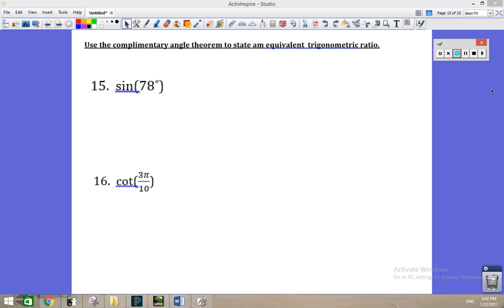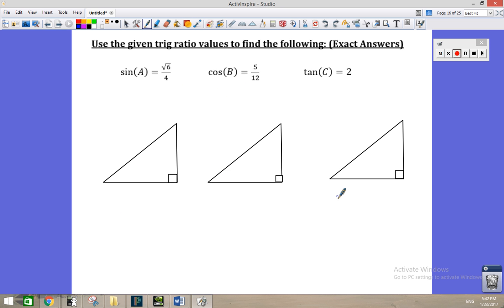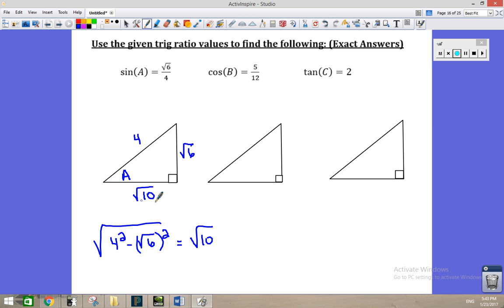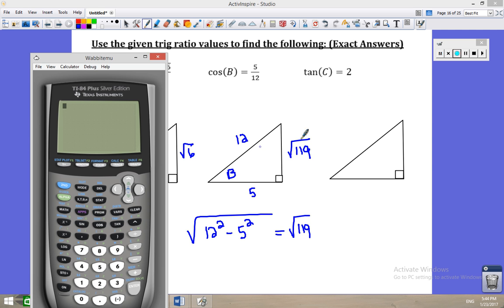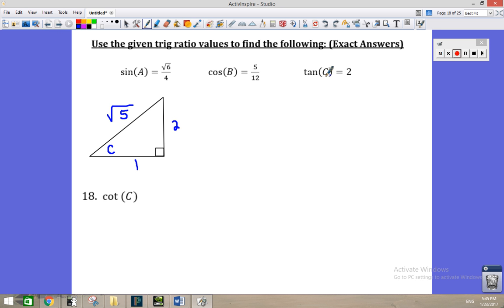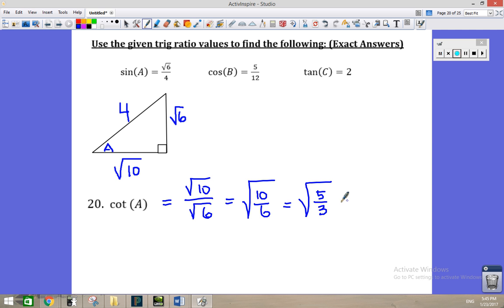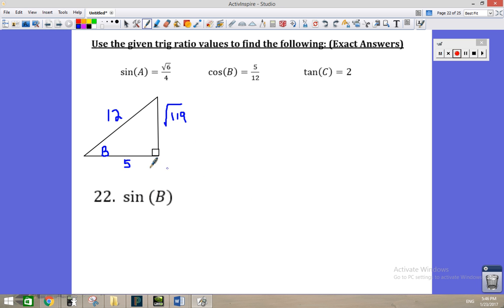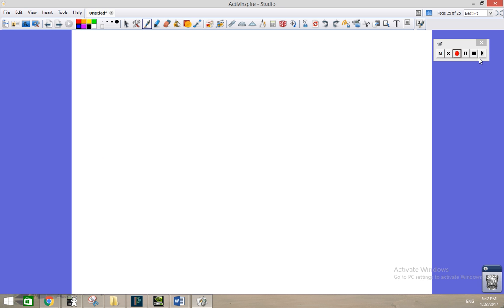Skill 8 Review problems 15 thru 24 solutions